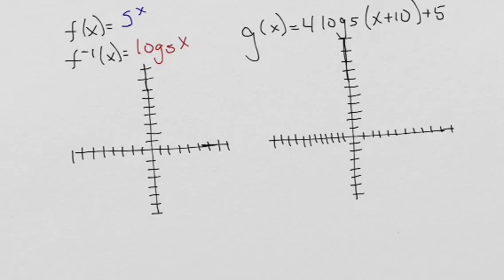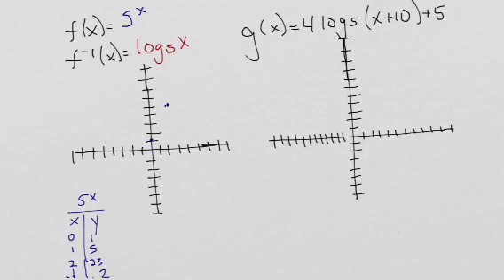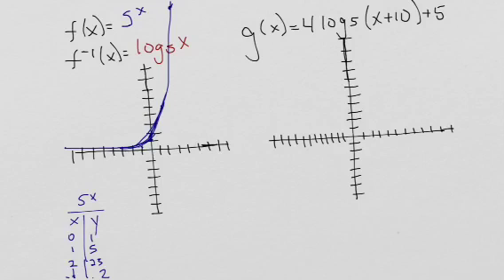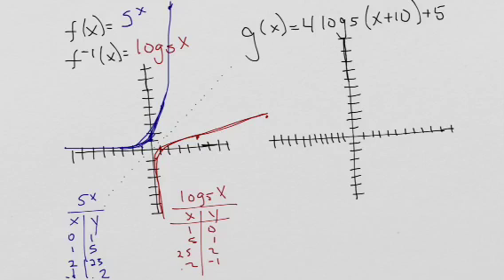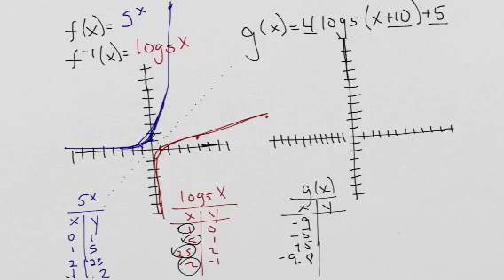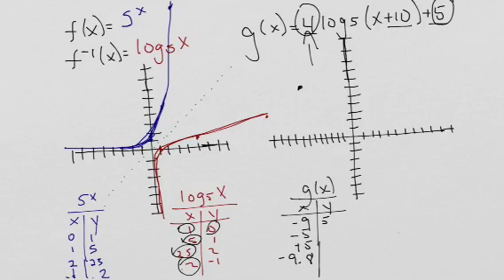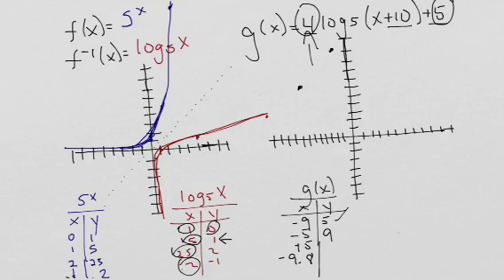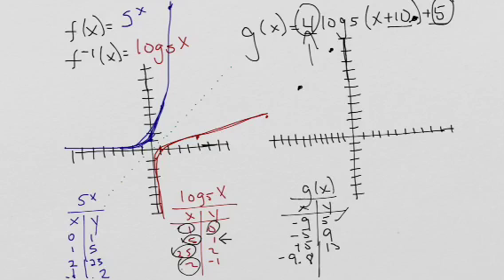Unit 7 Practice Test 6